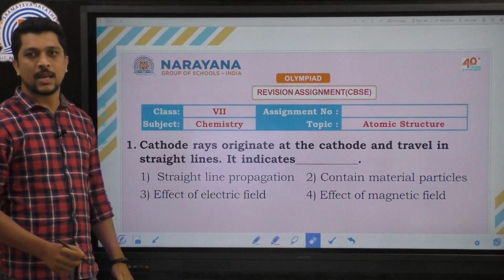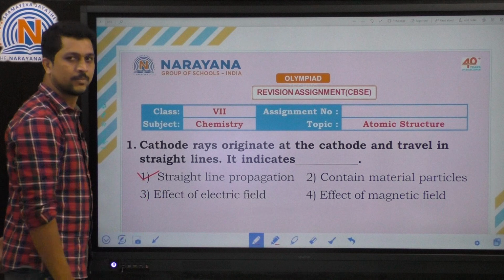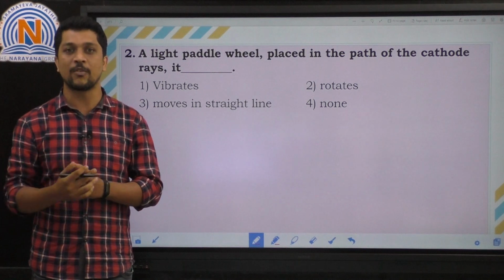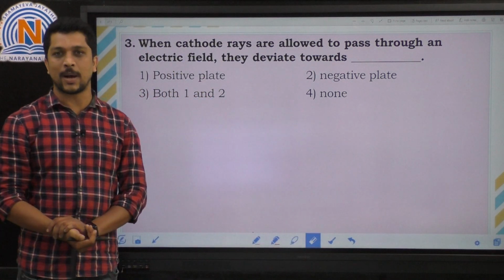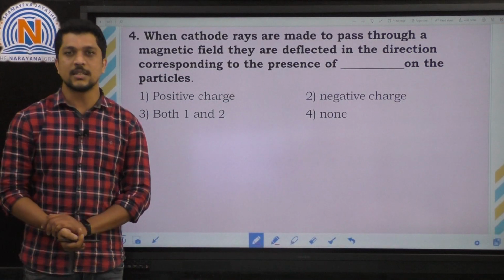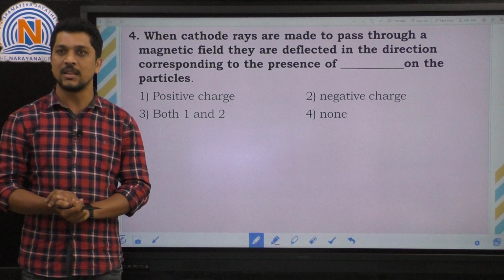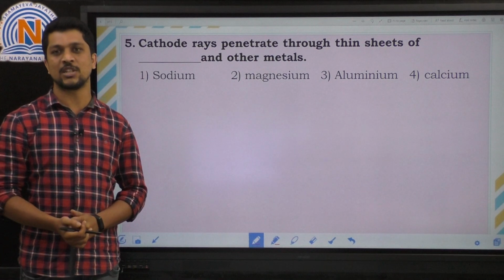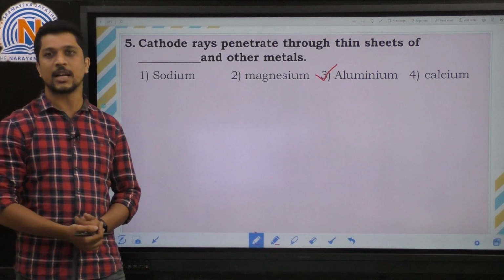VII CBSE OLYMPIAD CHEMISTRY REVISION ASSIGNMENT